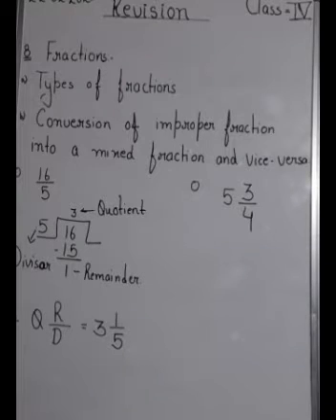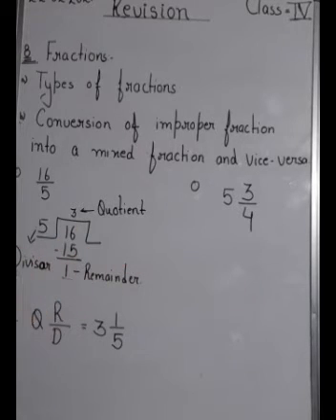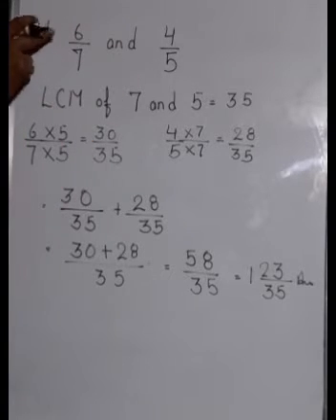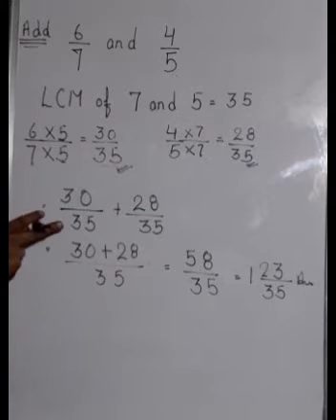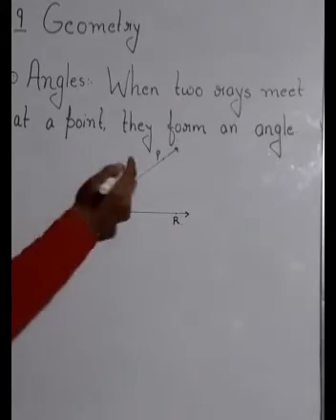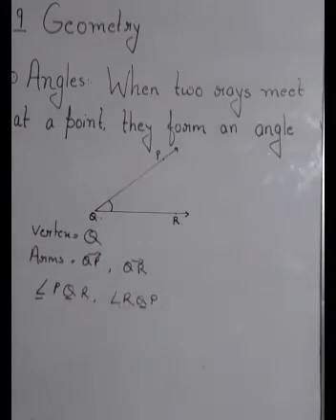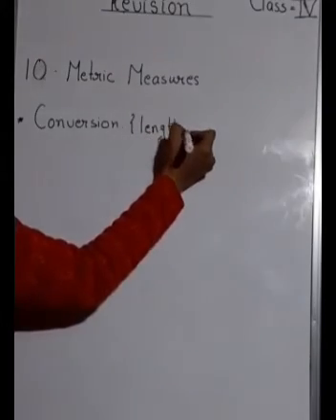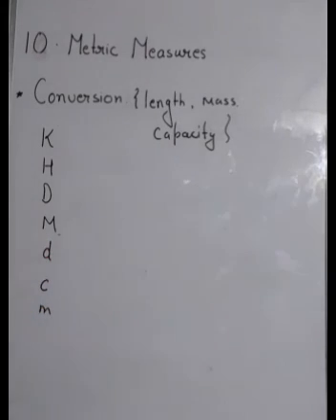CLASS:- IV(Fourth) "MATHEMATICS" REVISION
"WHOLE SYLLABUS"